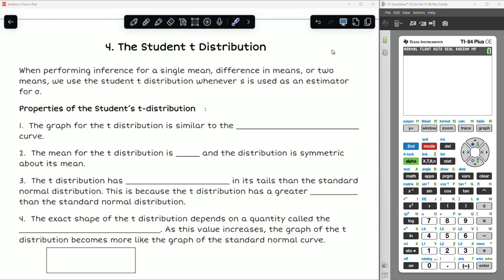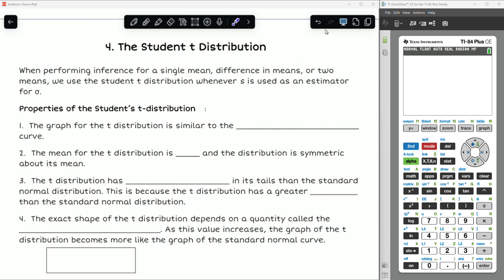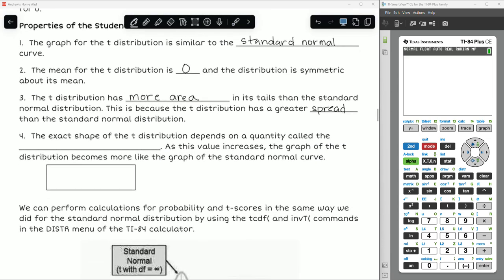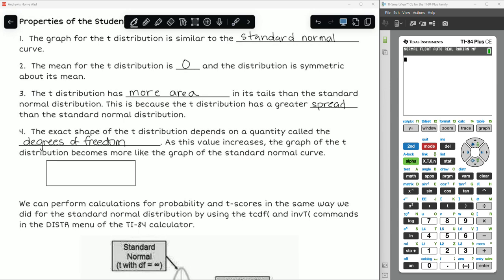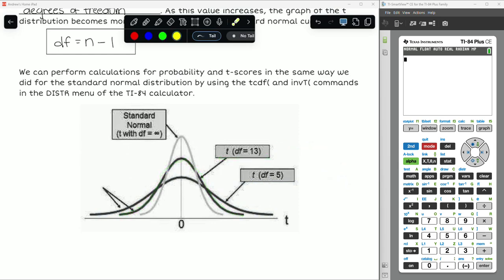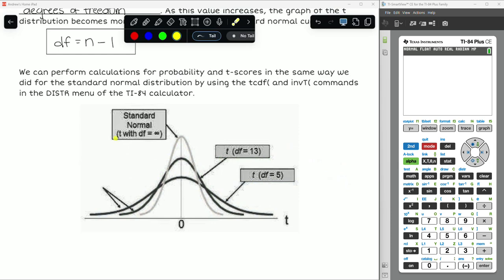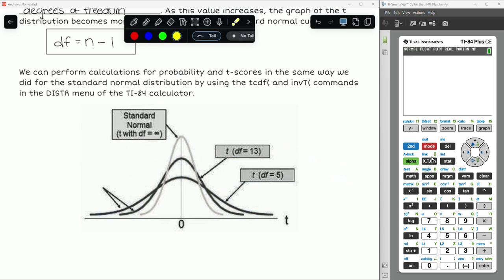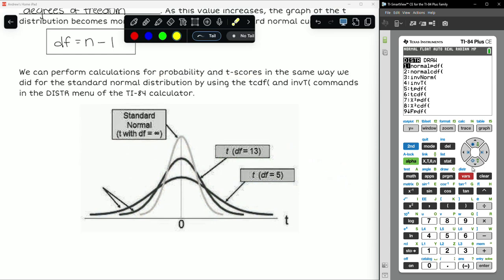The Student t Distribution